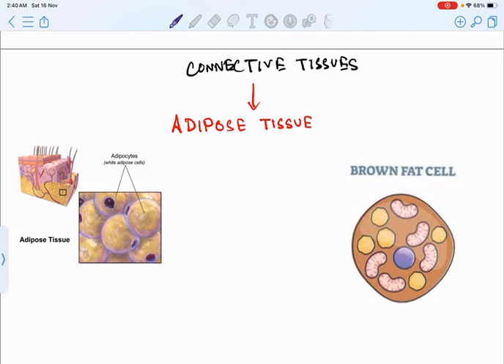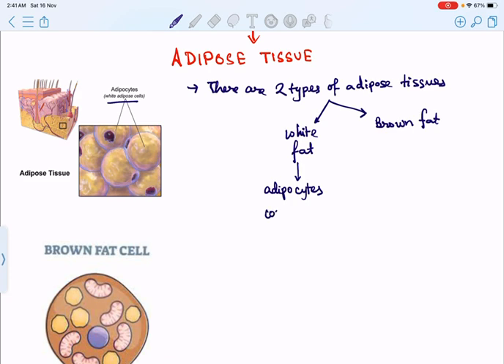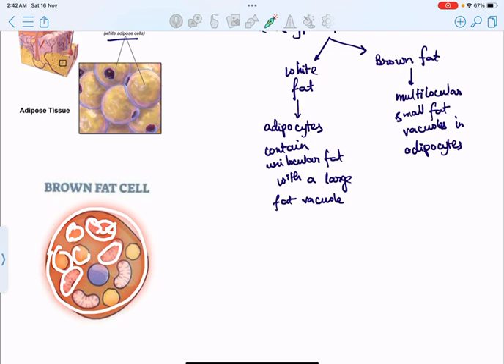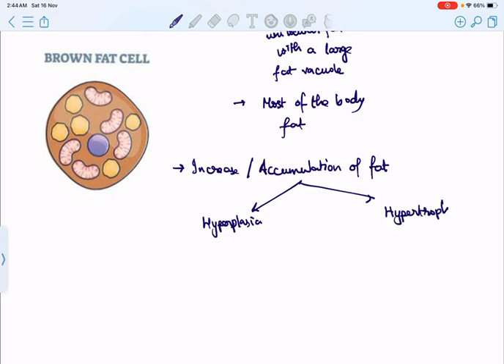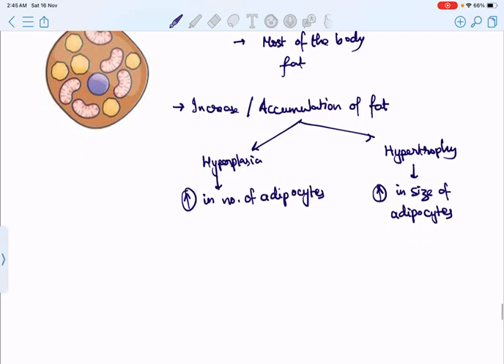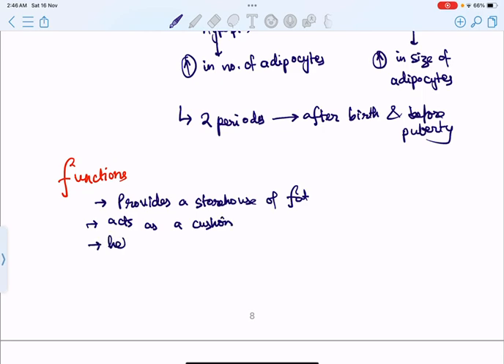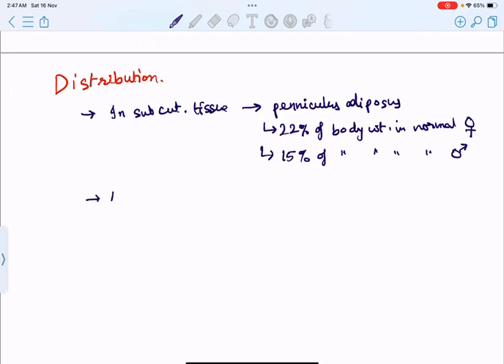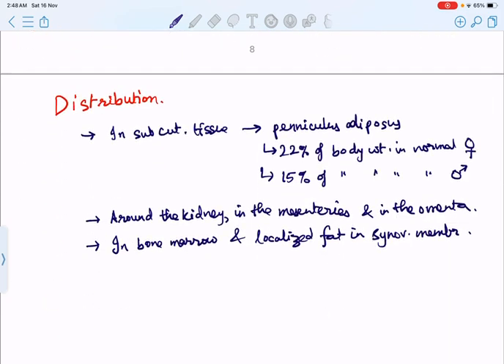General Anatomy Lecture 2 : Connective tissue | NEET PG | INICET | MBBS FIRST YEAR | BDC | AK DUTTA